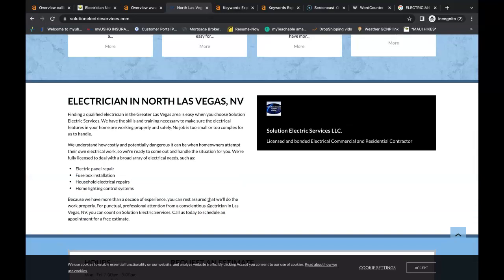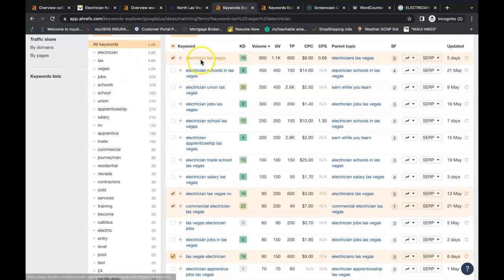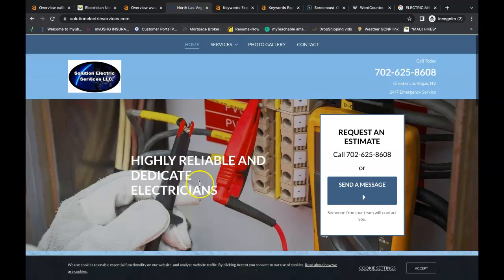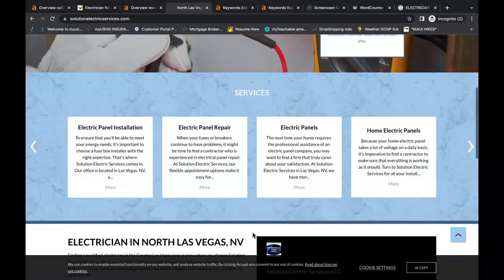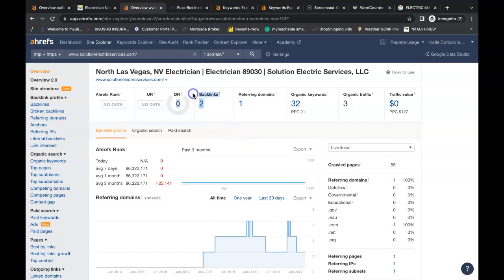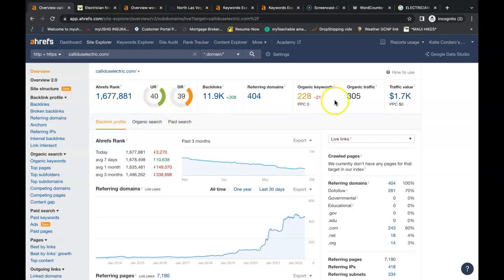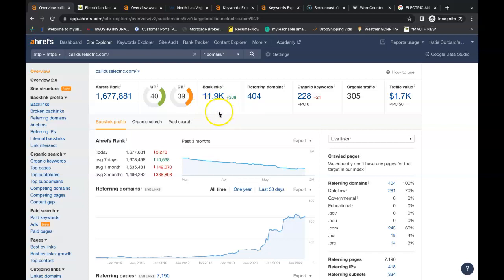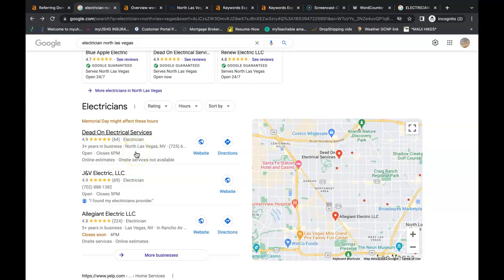Solution Electric Services, Electrician Las Vegas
Millsap Digital Marketing showing Solution Electric Services how to rank for Electrician Las Vegas!